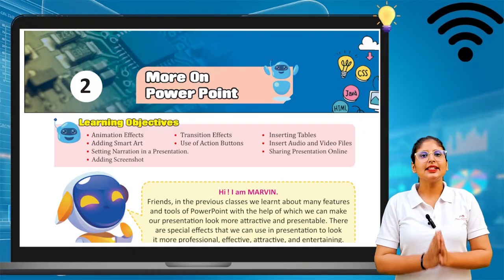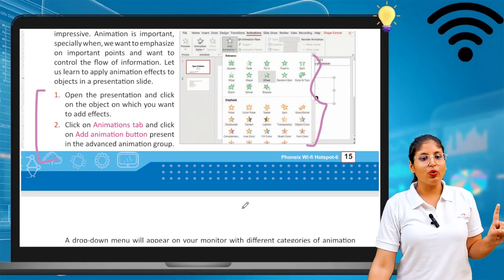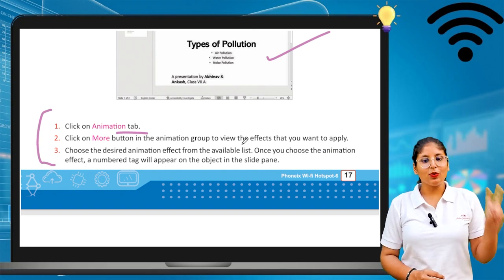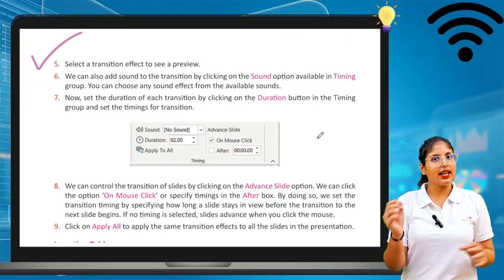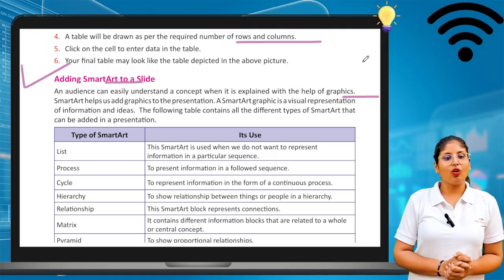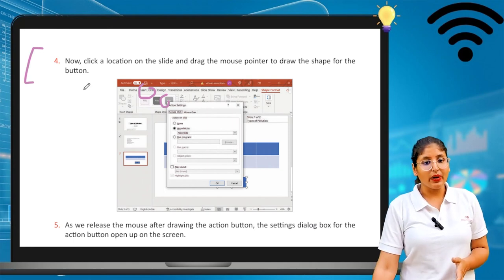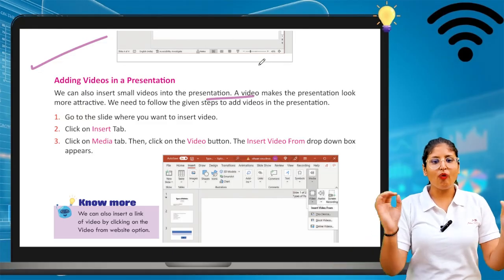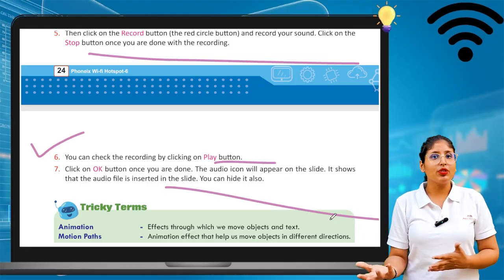Phoenix Wi-Fi Hotsopt Computer Class 6 Chapter 2 More On Power Point